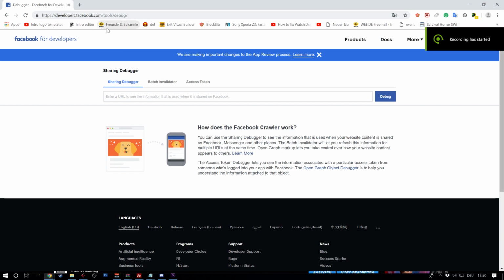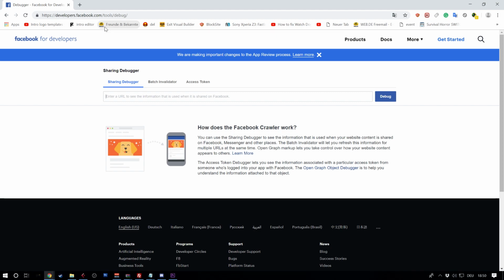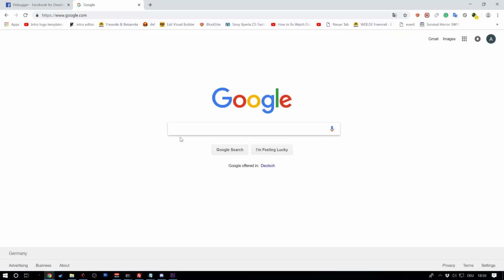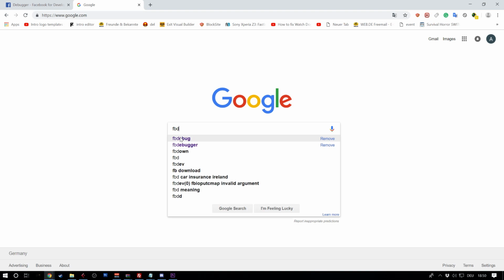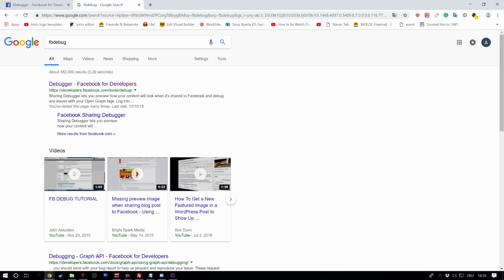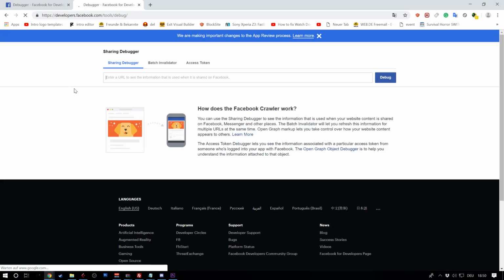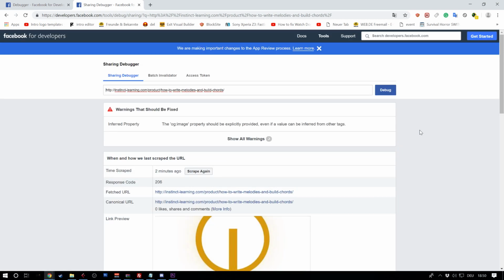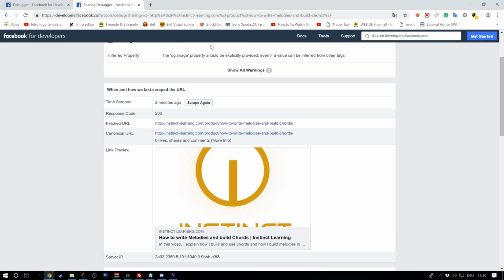How to Fix broken Facebook Links 2018 [TUTORIAL]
How to fix broken fb links 2018
Fixing your broken facebook links is easier than you thought!